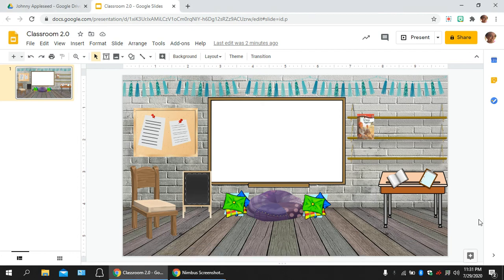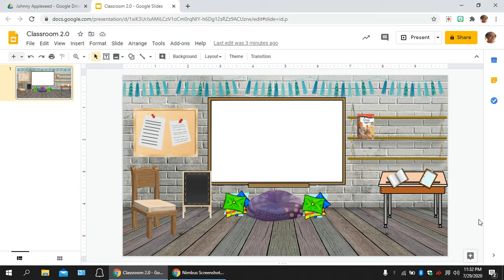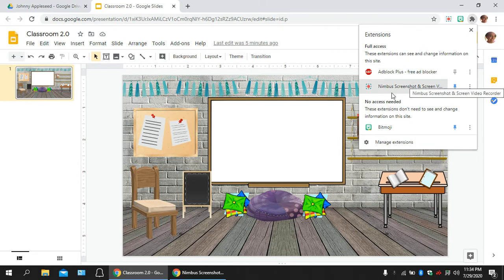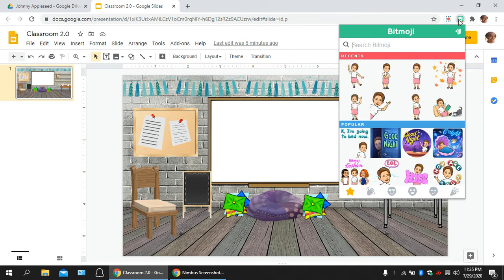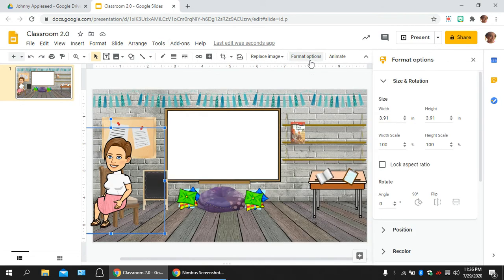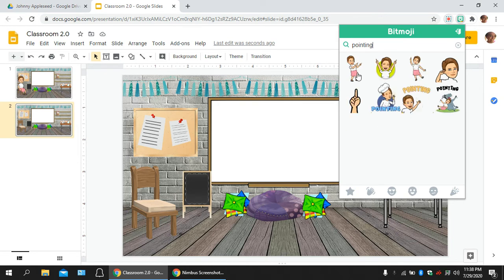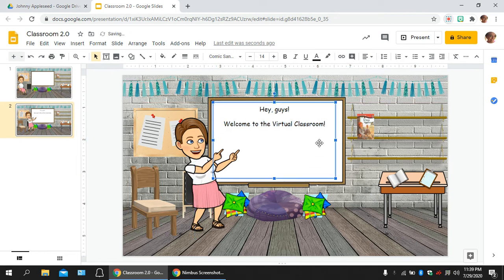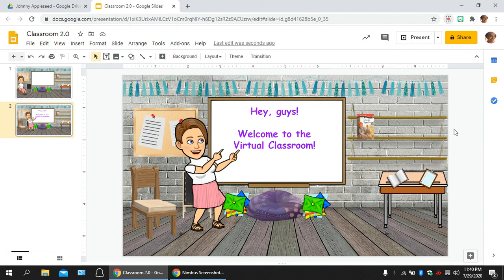Virtual Classroom Bitmoji How To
A quick, easy instructional video for adding Bitmoji to your Virtual Classroom!